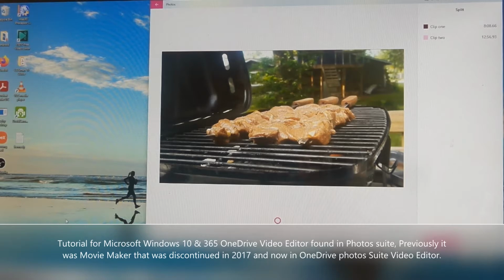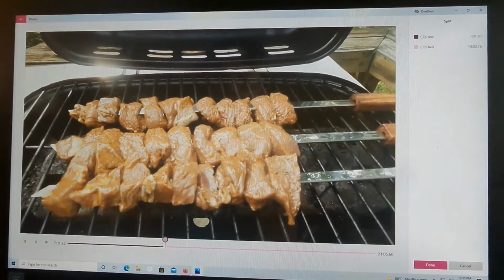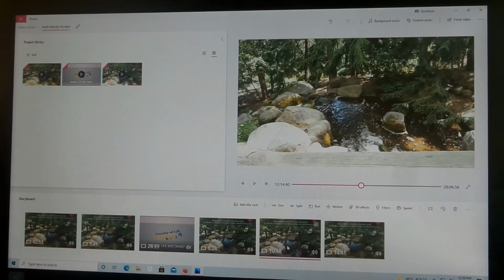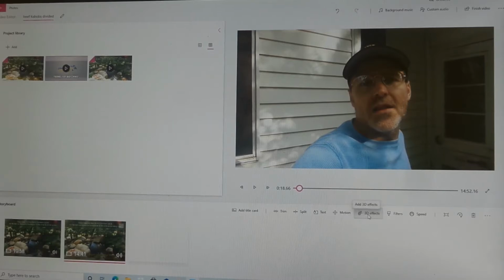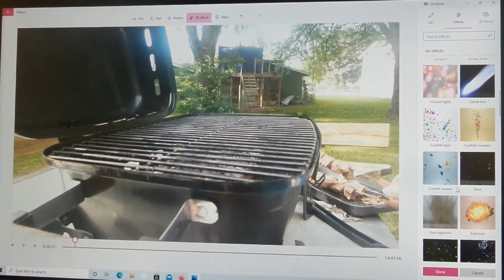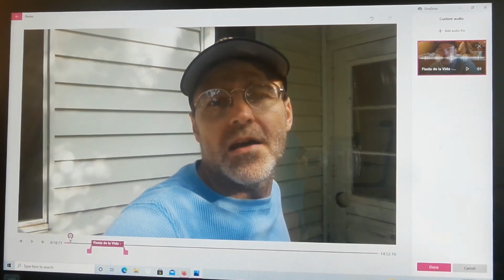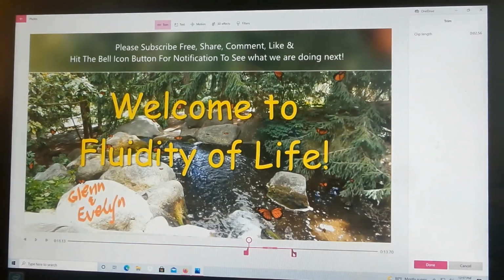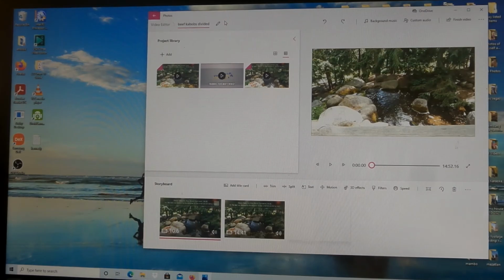FREE Video Editor Microsoft Windows 10 + 360 OneDrive Tutorial Beginner How to and REVIEW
Today in this Vlog we will have a Basic How Tutorial and Review for the Free Video Editor in OneDrive Microsoft Windows 10 & 360. With this free editor installed with windows 10 you can easily edit videos organize photos and so much more. The best thing is it's easy to learn with basic interface but has enough options to make a professional video for any purpose like creating 3D effect, Music, and so much more. I hope this Tutorial will be helpful to you. We hope you enjoy the content we create and our videos are entertaining for you to watch!

A friendly reminder to our Subscribers and New viewers to our channel. We know everyone can't watch the whole video of each vlog we produce since everyone has different interest, but we hope you enjoy each Vlog & able to watch at least 3 minutes or 30% or more of each vlog to help our Channel grow. It helps Facebook & YouTube algorithms to improve our organic reach on Facebook & YouTube that will help the search system and keep our content relevant and more available to others. If you have any suggestions to improve our content or comments, please let us know.

My wife & I became bloggers because we were watching other content creators & enjoyed the content & options available to watch on YouTube & Facebook, so we started Vlogging to combine our memories through life & also sharing our everyday lifestyle as a Fil-Am couple through travel & eating my wife's Filipino cooking & my American cuisine Recipes. Highlighting restaurants, nature landscapes, Wildlife & How to DIY help tips, Reaction videos, reviews. Our daily life activities here in USA, & hopefully abroad in the future.